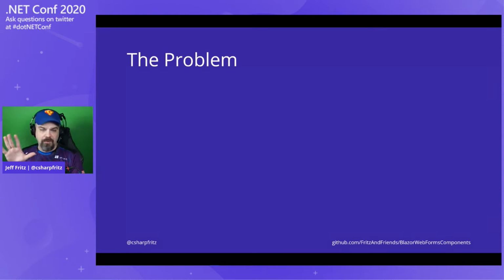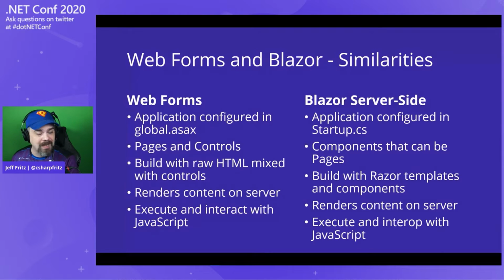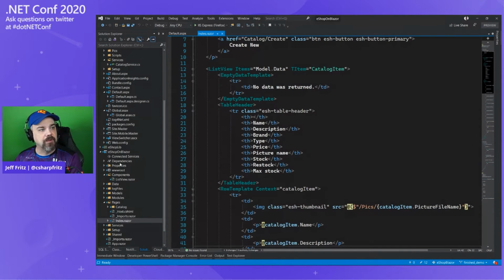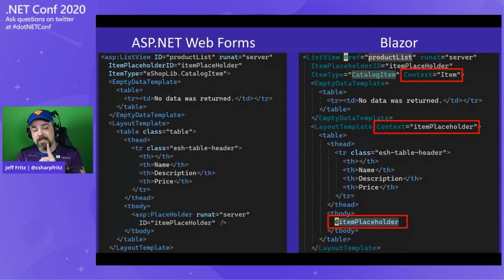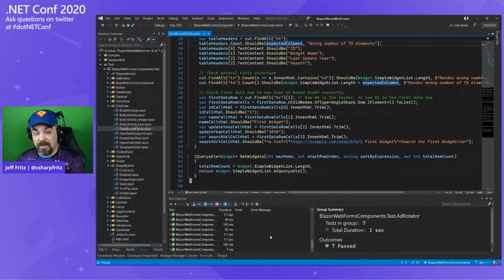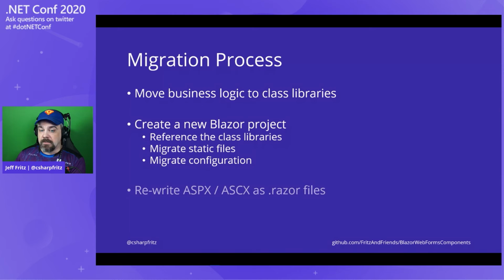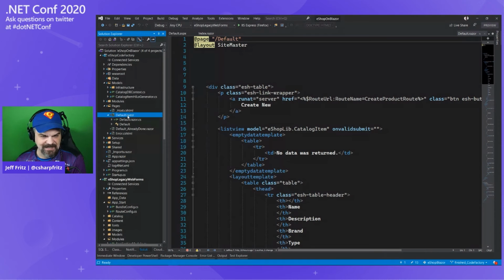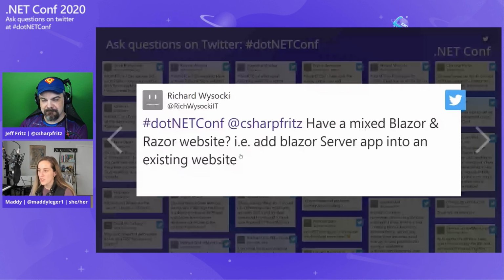From Web Forms to Blazor - Introducing the Blazor Web Forms Components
There are millions of ASP.NET Web Forms applications out there. How do you migrate them to .NET Core? With Blazor of course! In this talk, learn about the easy steps you can take to successfully migrate your application to Blazor with the BlazorWebFormComponents.